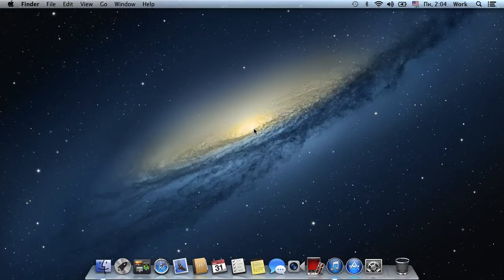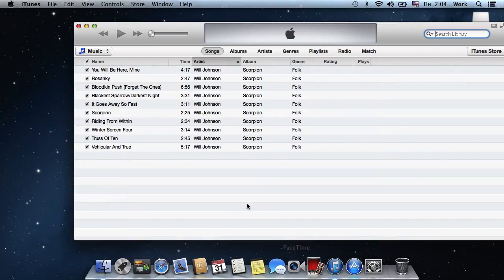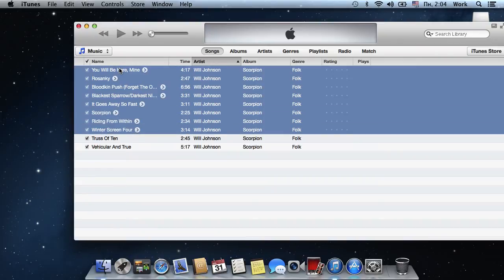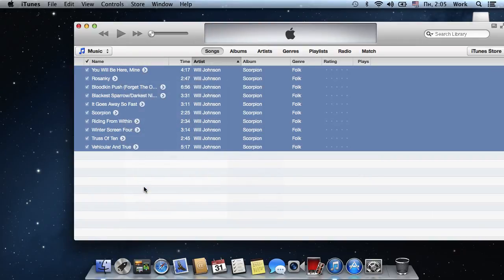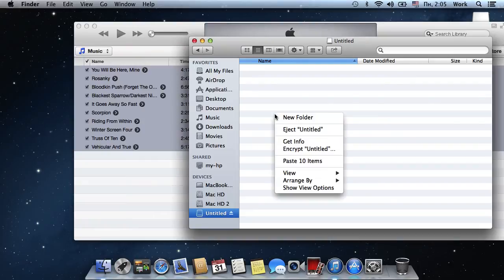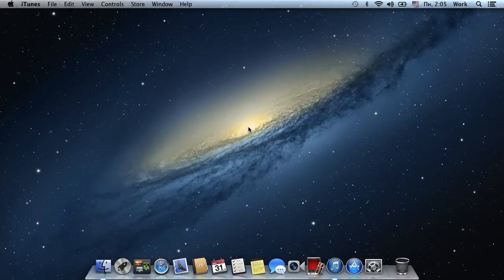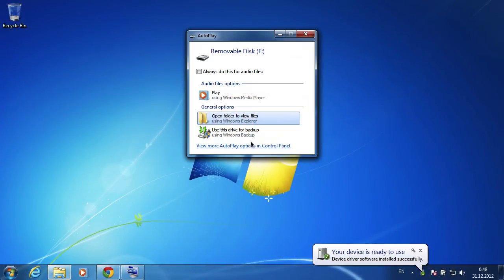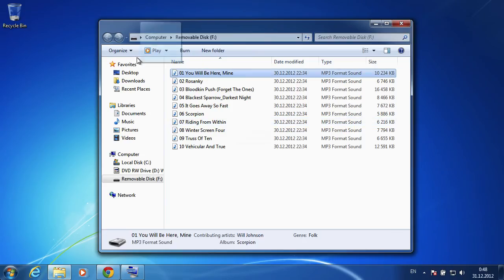How to Transfer Music from a Mac to a PC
Learn how to transfer music from iTunes on Mac to a Windows PC.

In this video tutorial we will show you how to transfer music from a mac to a PC.

Insert the USB Flash Drive into your Mac and start iTunes.
Choose the music in the list by holding down the Shift key and pressing down arrow key.
Then right-click on the list and select "Copy".

Open "Finder" and select the flash drive from the list on the left. Right-click and select "Paste All Items".

When the copying process is complete, eject the flash drive. Now insert the USB Flash drive into Windows PC.

Open the drive and copy the files to your computer.